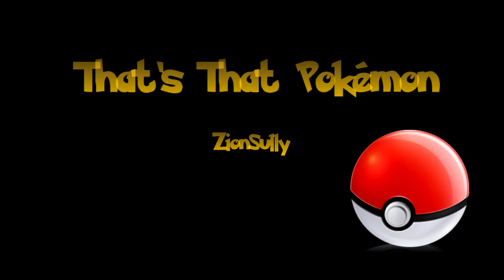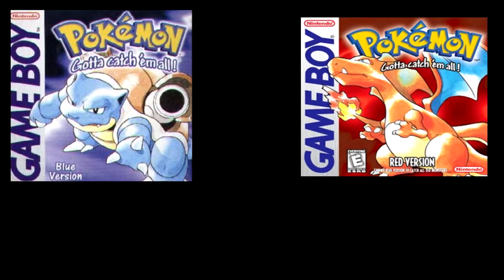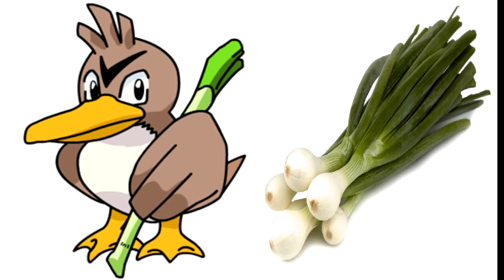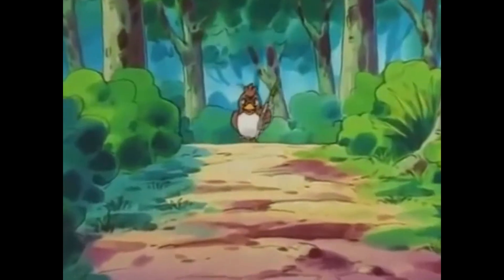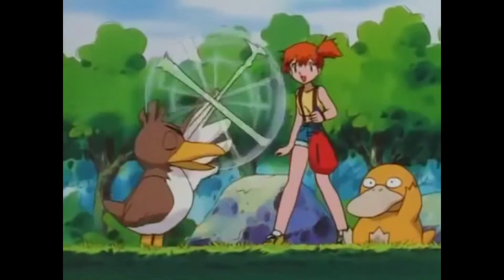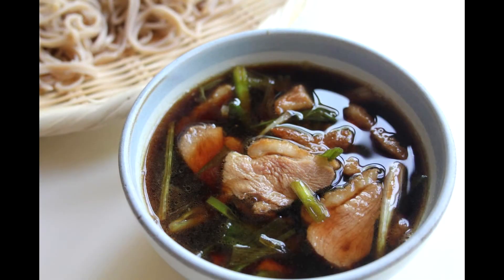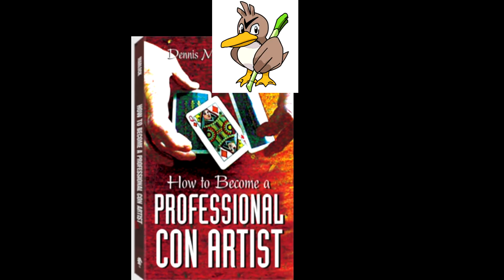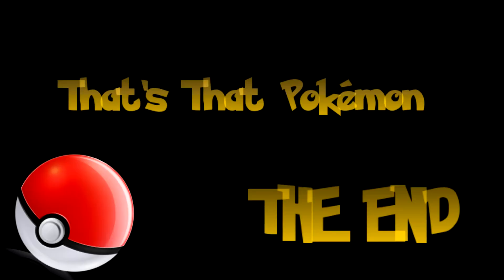That's That Pokemon 1: Farfetch'd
The Pokemon Farfetch'd is explored in this episode of That's That Pokemon.  Learn all about this wild duck Pokemon.